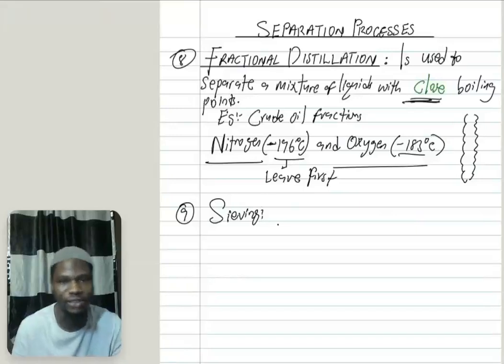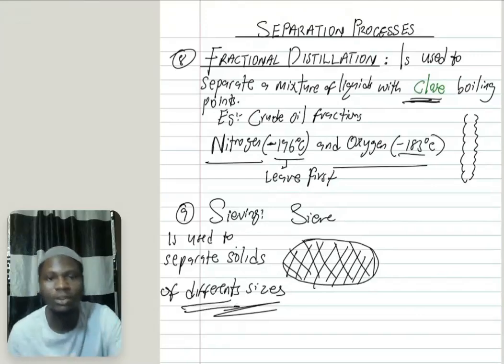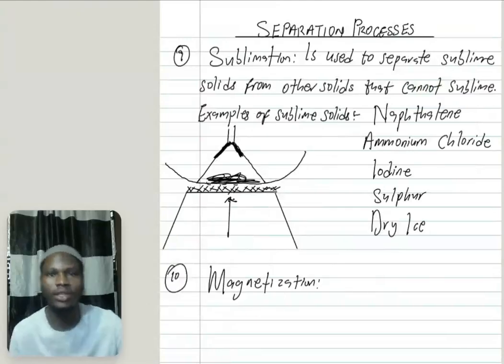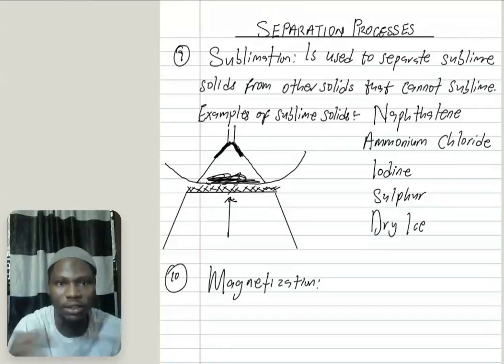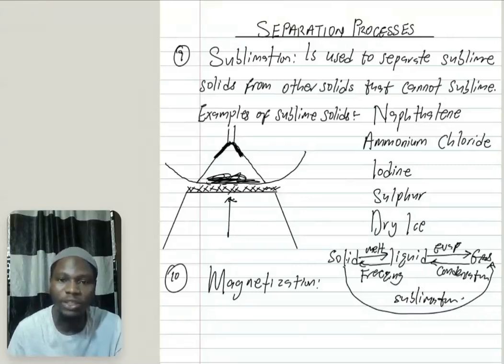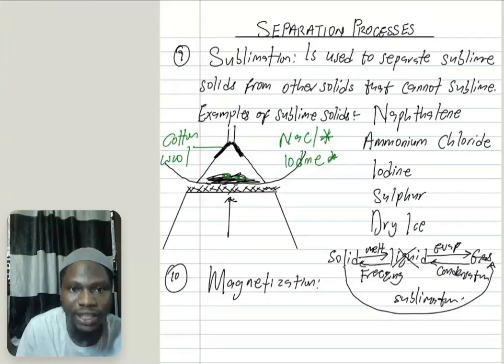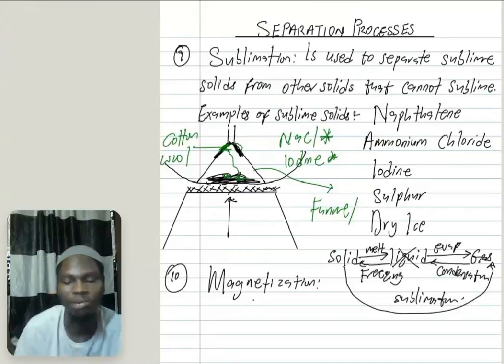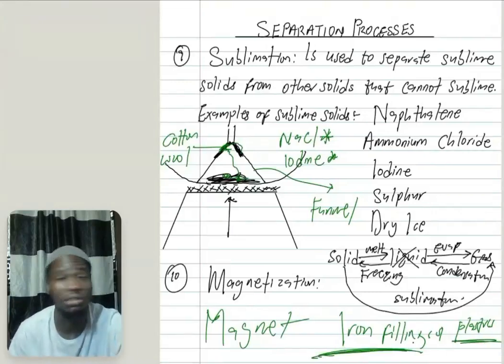Separation Techniques - Separation of Solid mixtures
This lesson explains how different solid–solid mixtures can be separated using simple methods. When solids are of different sizes, sieving is used to separate them. If one of the solids is magnetic, magnetisation helps to pull it out easily. In cases where one of the solids changes directly into vapour when heated, sublimation is applied to separate it from the rest.
Examples:- Sieving, Magnetisation, and Sublimation.